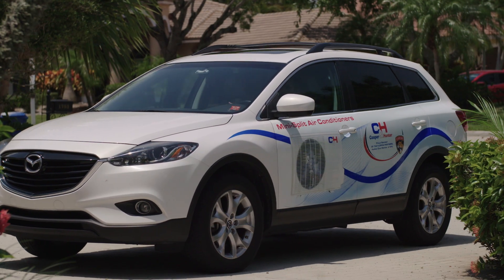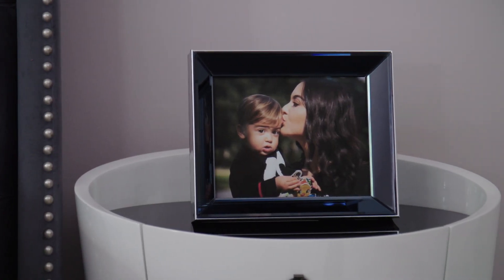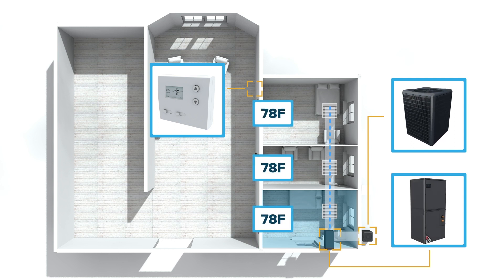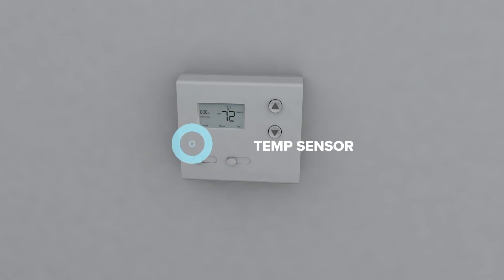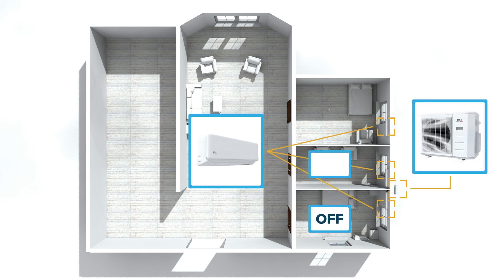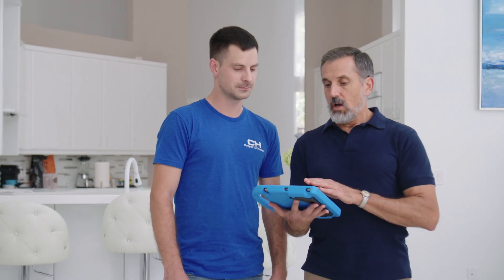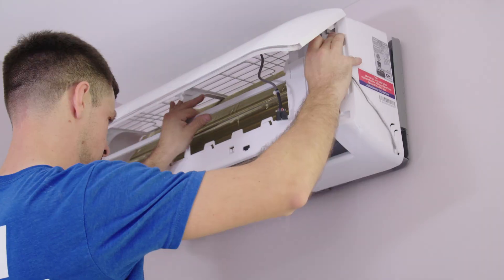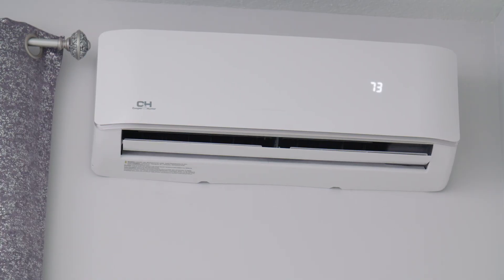Multi-Zone Mini Split System vs Central A/C in Home (2019) Cooper&Hunter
Converting your house from Central A/C to Ductless Mini Splits? See why installing a Multi Zone Mini Split System is the best option for any home, office, or business!

Cooper&Hunter Sophia Series Mini Split Air Conditioning Units installed in this video:
- One 36,000 BTU/h Outdoor Unit
- Two 9,000 BTU/h Indoor Wall Mounts
- One 12,000 BTU/h Indoor Wall Mount

HVAC contractor Brian guides the Johnson family as they disconnect their Central Air Conditioning and replace it with a Multi Zone Ductless Mini Split heat pump System. Though Mini Splits are relatively new to the U.S., they have been the popular heating and cooling solution in Europe for decades. As consumers become more aware of their many advantages, including affordability, ease of installation, and energy-efficiency, Mini Splits are making headway in the American market. Discover how they work and why they’re replacing Central A/C units throughout the world.

The Cooper&Hunter Ductless Sophia Series Split system utilizes inverter technology and offers a variety of features including WiFi control options, Anti-Corrosive GoldFin coating, Sleep mode, Timer, Refrigerant Leakage Detection, and a Self-Diagnosis Function.